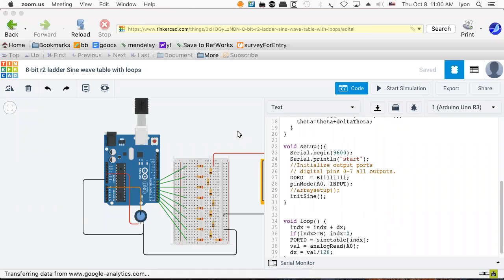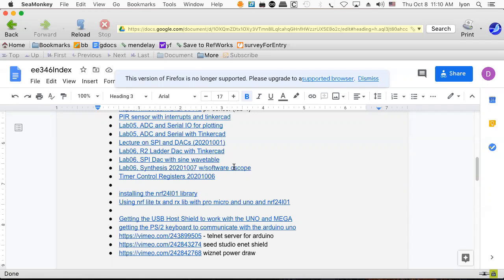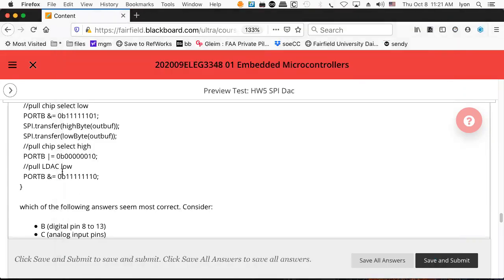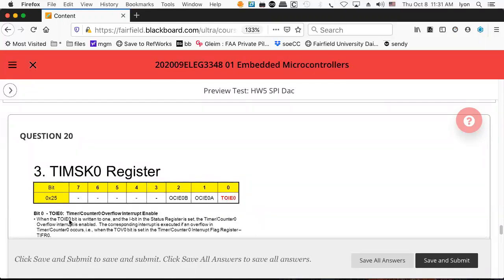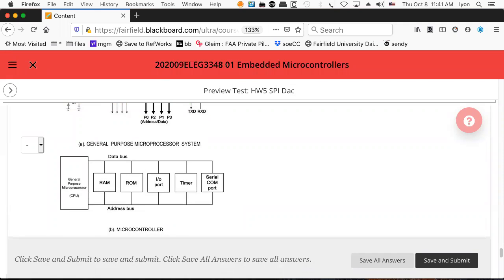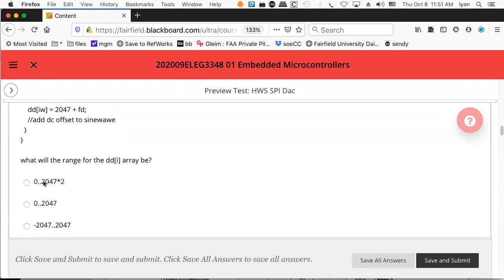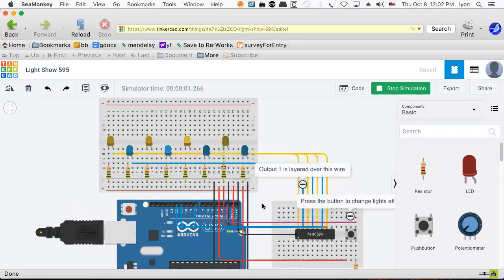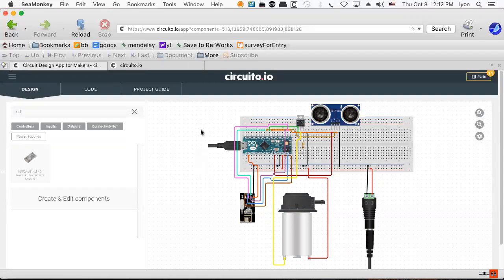IACT20201008 ee346 lecture on adc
timmer control registers and adcs